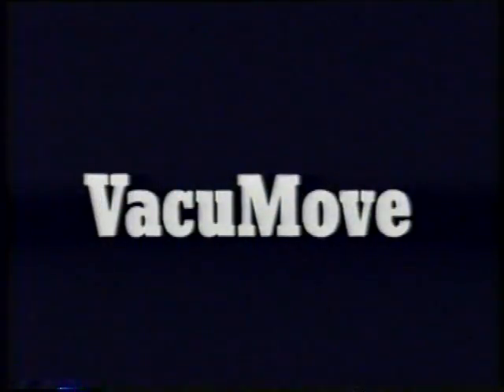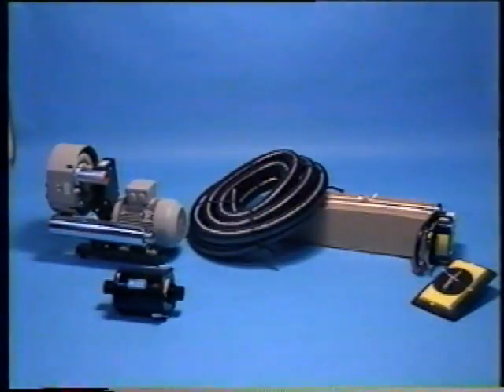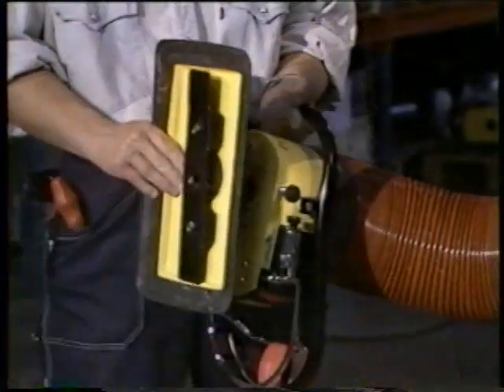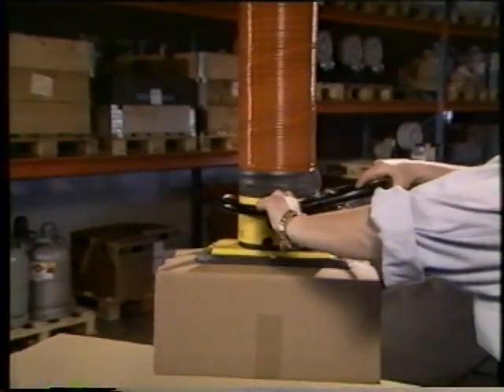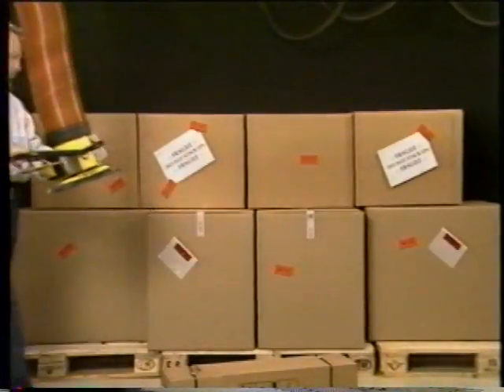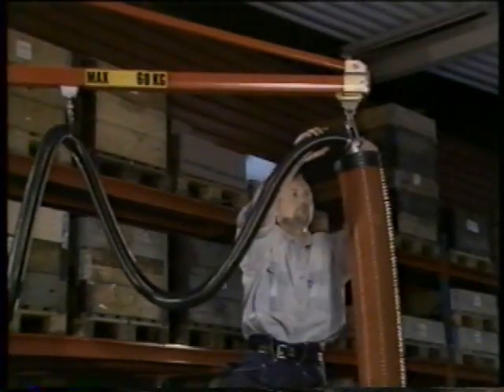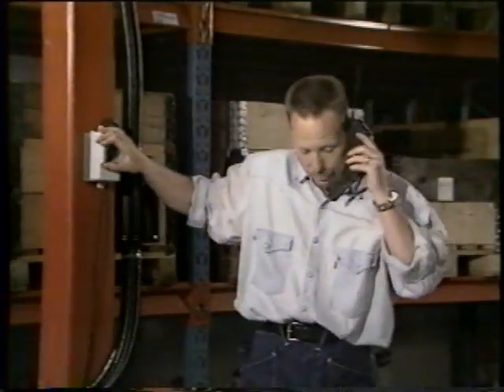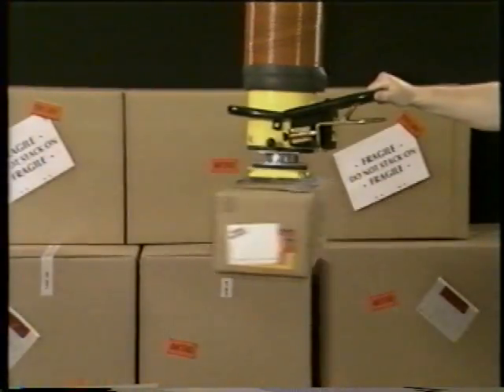TAWI VacuMove! How to Install, Adjust, and Service.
TAWI VacuMove
How to Install, Adjust, and Service.